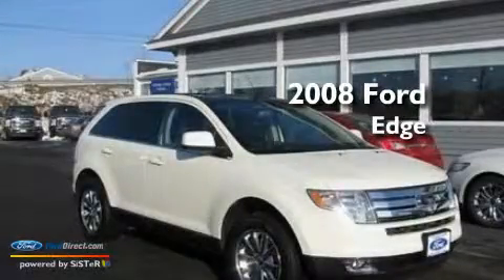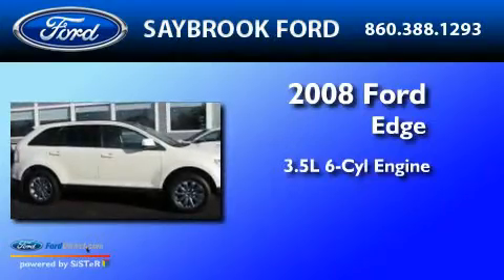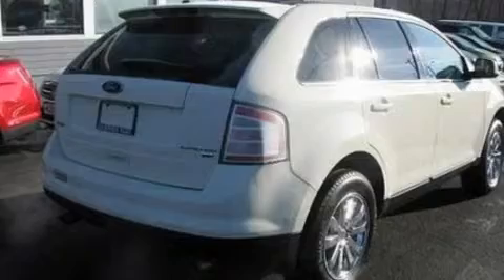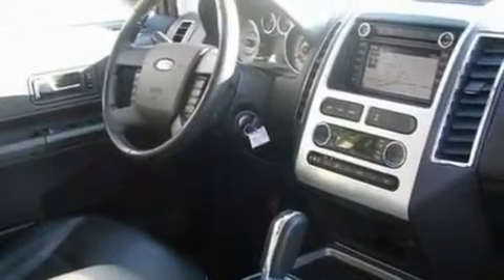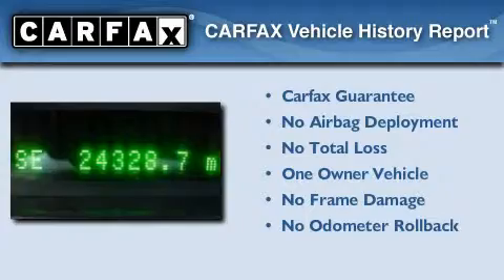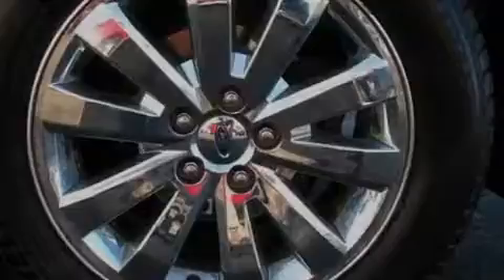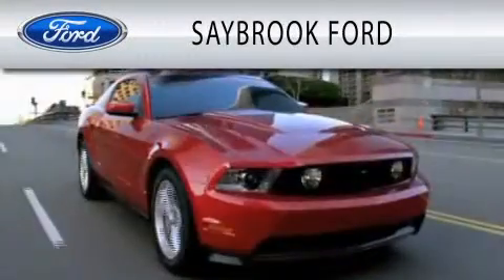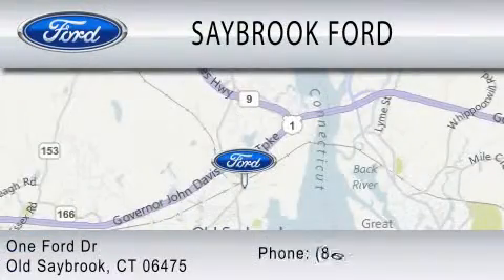2008 FORD EDGE Old Saybrook CT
Year : 2008
 Make : FORD
 Model : EDGE
 Engine : 3.5L V6
 Trans . : AUTO 6SPD
 Exterior : WHITE SAND CLEARCOAT
 Miles : 24,328
 Interior : CHARCOAL BLACK
 Stock : 13307A